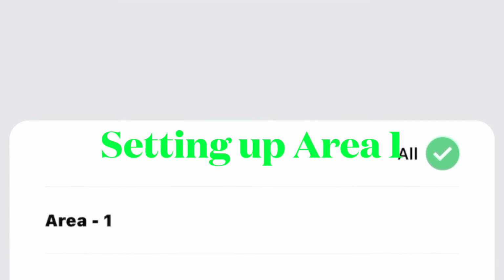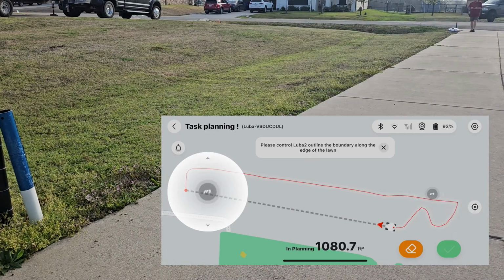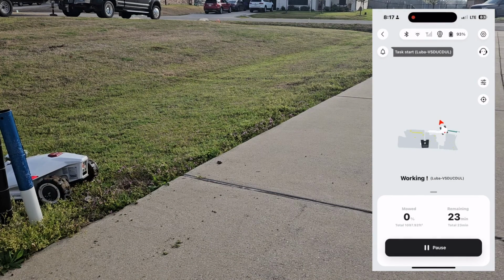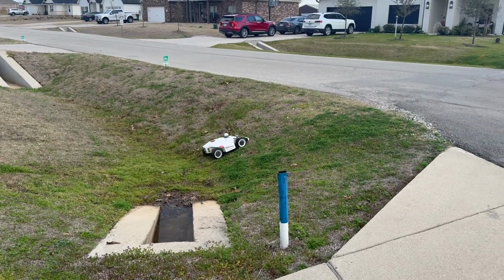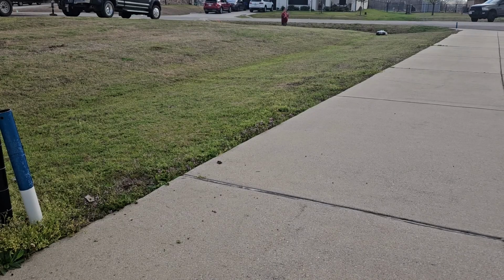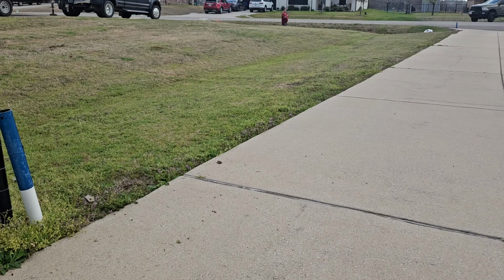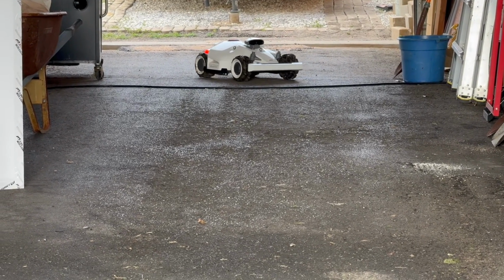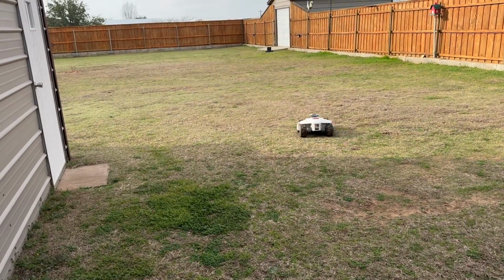Luba 2 AWD 5000 Initial Map and Mow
In this video I setup a perimeter area for mowing, have the unit mow that area, then have the unit travel through a 50' metal garage going back to the base station.

I'm am very happy with the cut quality.  You can't really see it here, as the grass was not ready to be mowed, but you can hear (or actually not hear) the mower while it cuts.  I did have to cut out the background sounds some because of the neighbors barking dog and some wind noise, but you get a good listen.  Unfortunately, I didn't realize it, but I managed to mute the unit sounds.  It is supposed to beep 5 times before cutting, and I managed to mute that somehow.  (I will do a video with the sounds later as well as the sounds of the mower up close while it's mowing.)

I still have to raise the deck all the way up to start mowing, then I can adjust it back to where I want it when it starts.